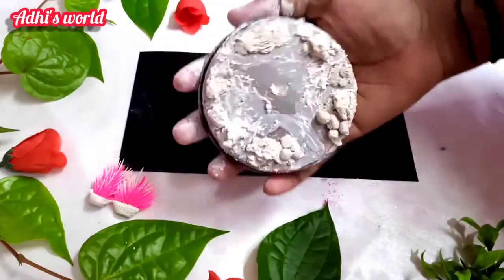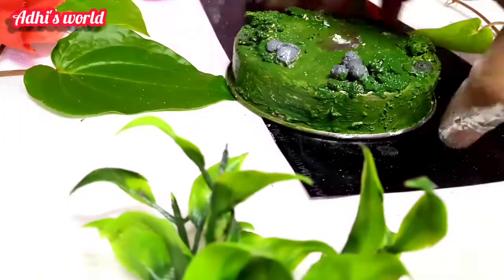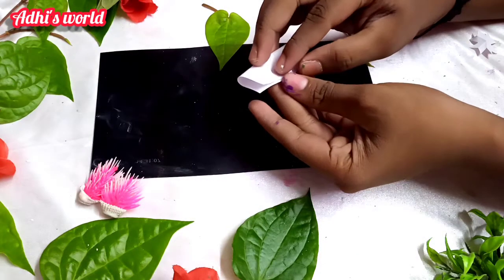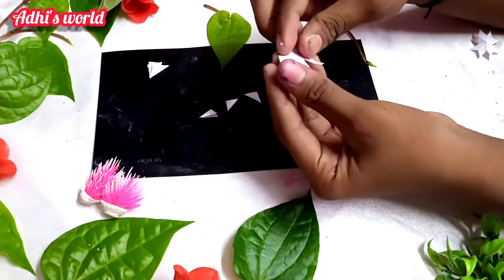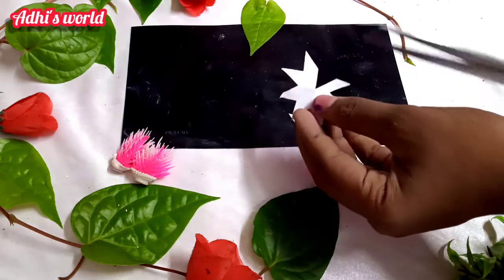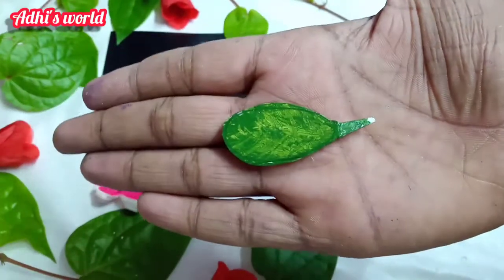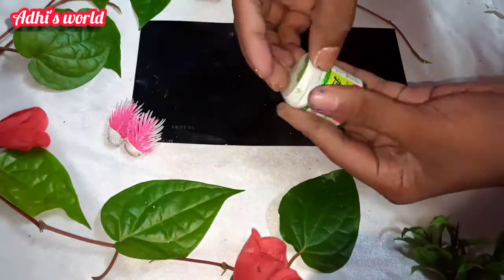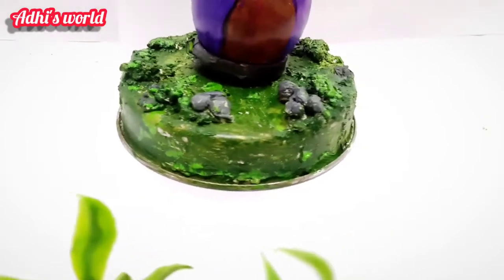| Egg shell craft | Adhi's world |brinjal house